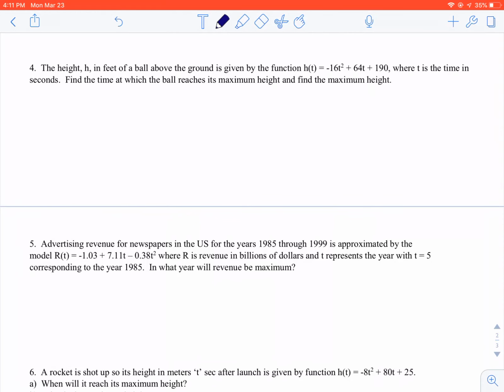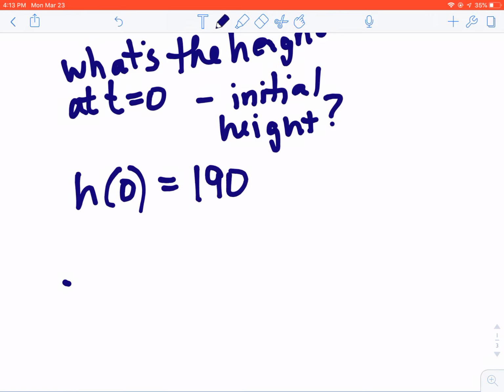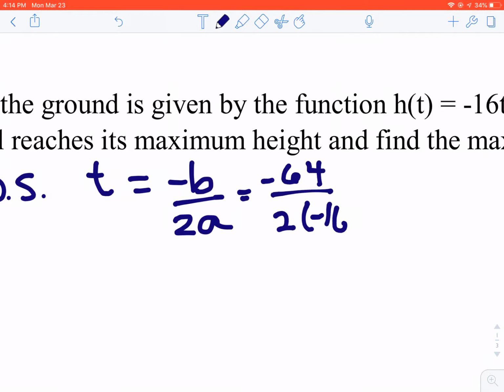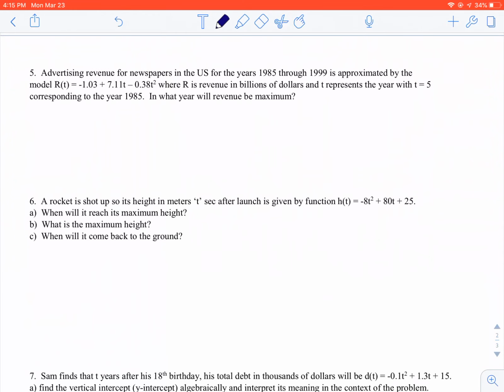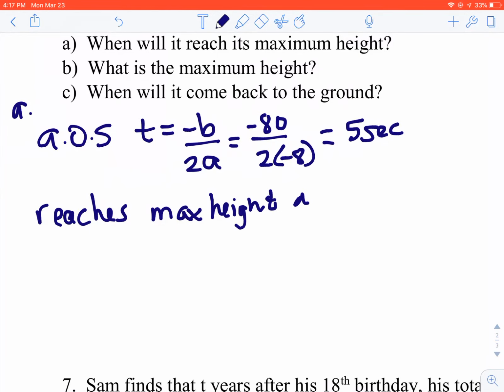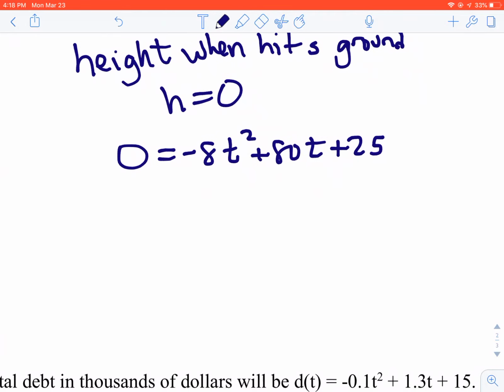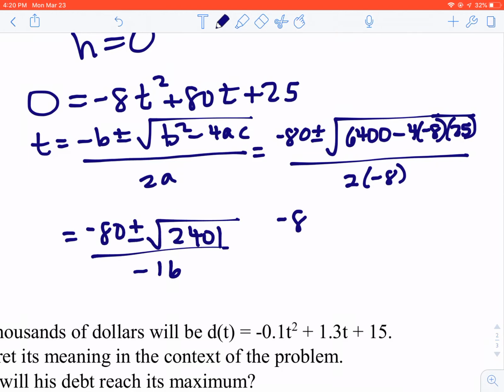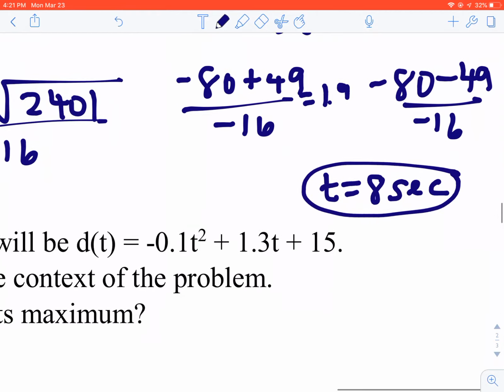3.3 max height word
Maximum height word problems